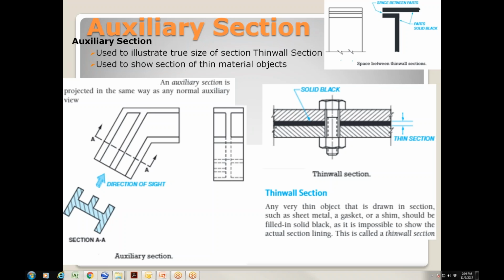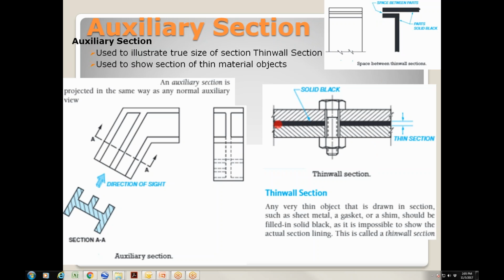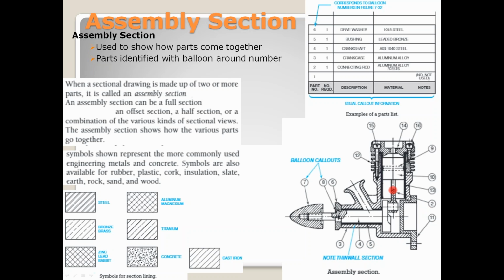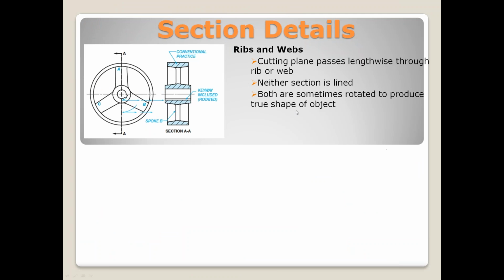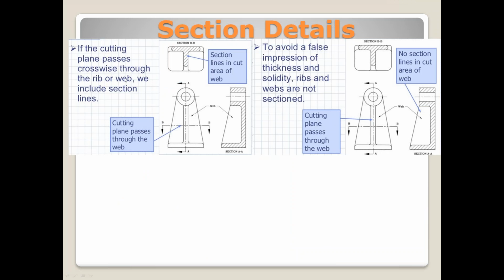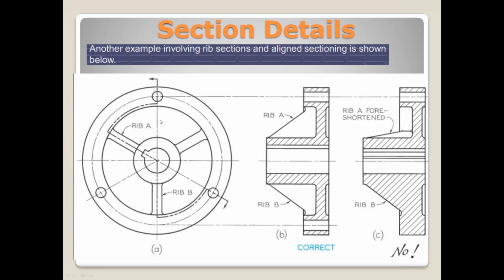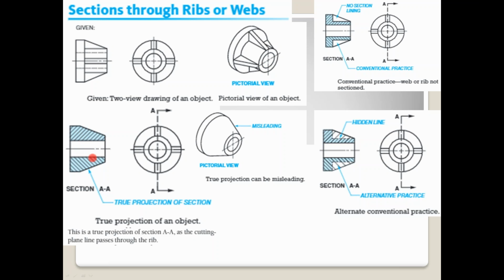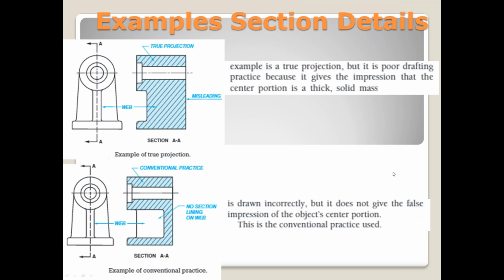Video 4 Chapter 7 Auxiliary and Ribs Detail